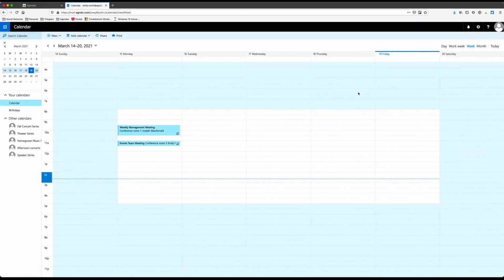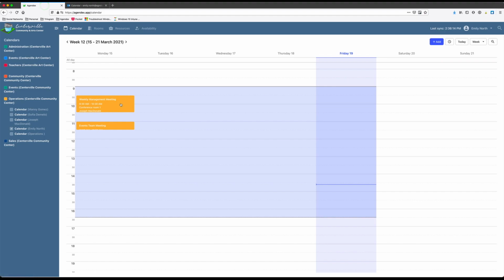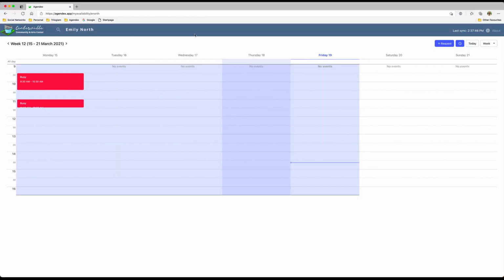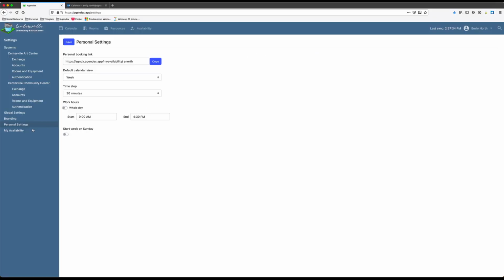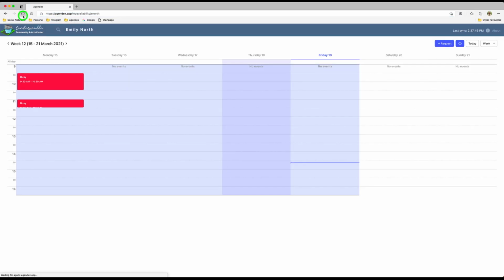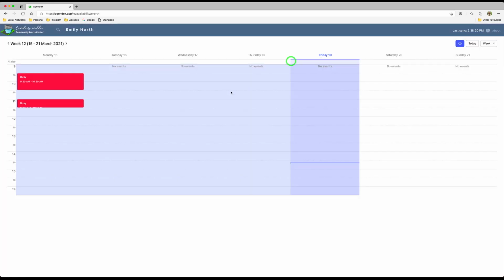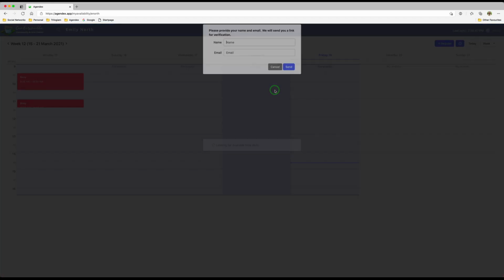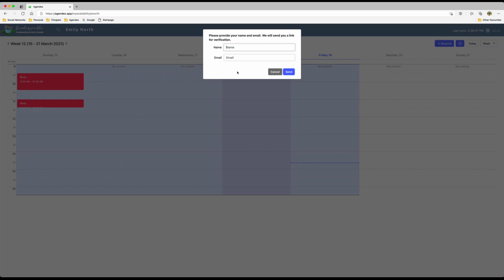Tutorial 3 - Part II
In this video we explore the basic options that users have access to for controlling how to display their availability.